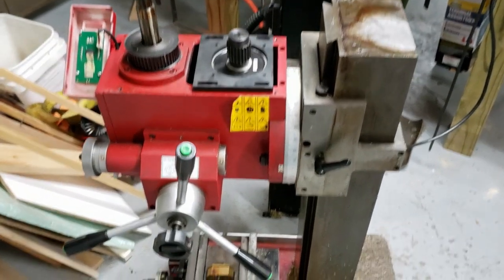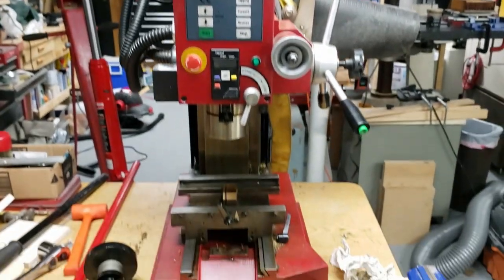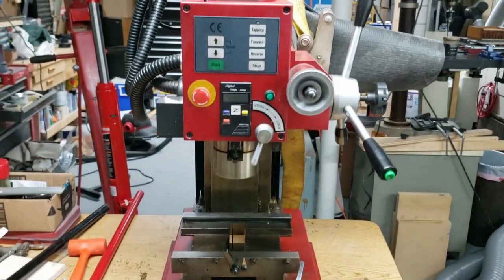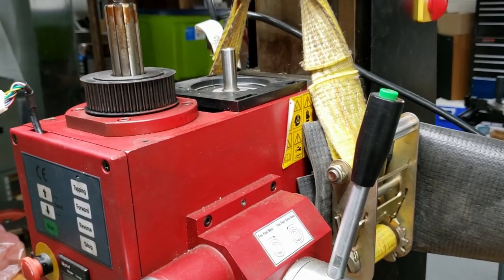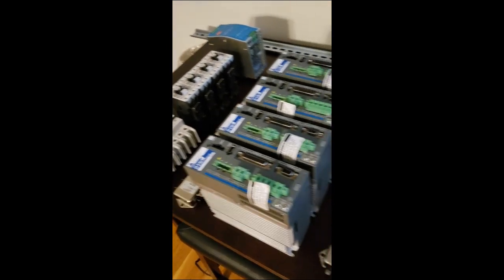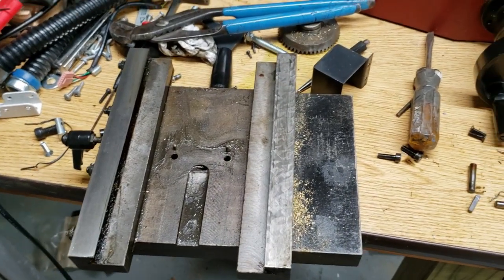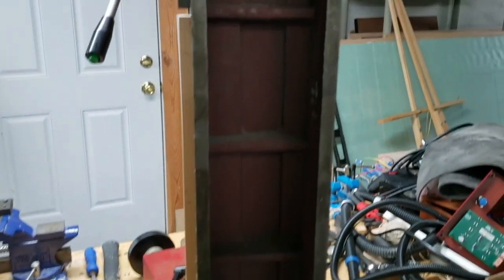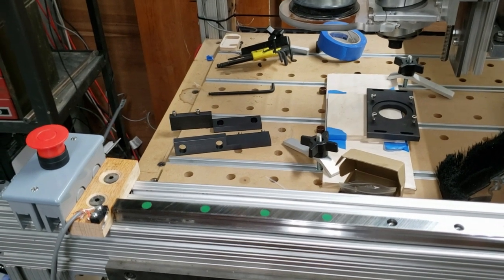SX3 mini mill CNC conversion part 1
About 6 months ago, I bought a mini mill. This video series is to document the ups and downs I've had with building this machine.

Idc16 breakout board
Asus vt229 22” touchscreen
Planar pct2235 22” touchscreen
Dinkle din rail terminal blocks
60mm 100ppr mpg jog wheel
Momentary button 3 pack (red, green, yellow)
19mm momentary button 5 pack
Angled project box
18awg silicone jacket hookup wire
1800 piece crimp terminal and crimper tool